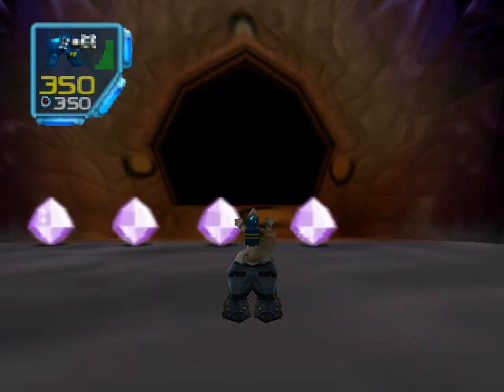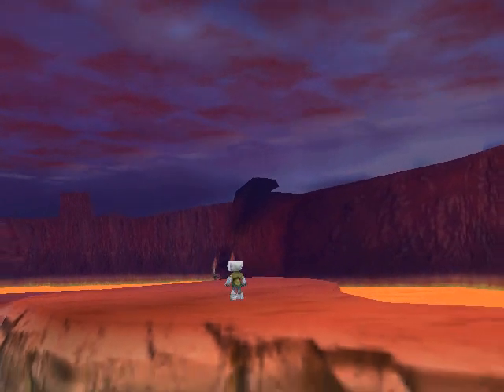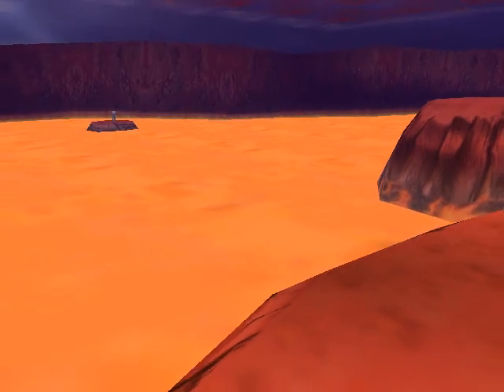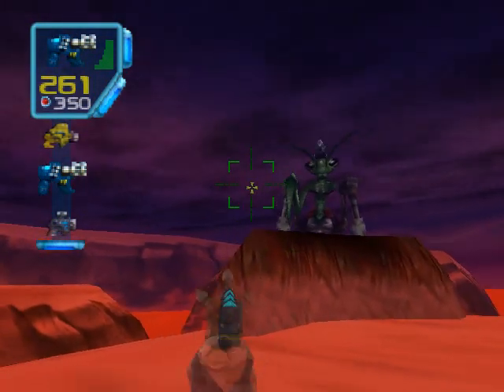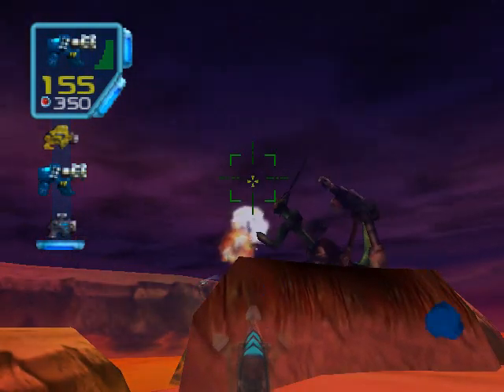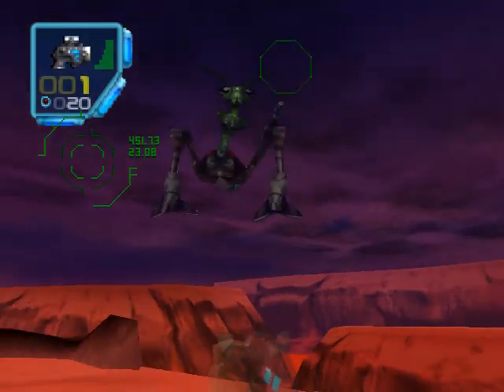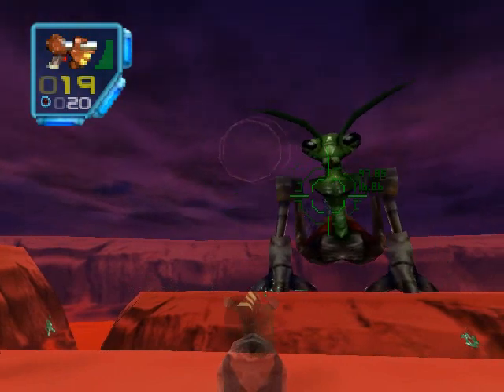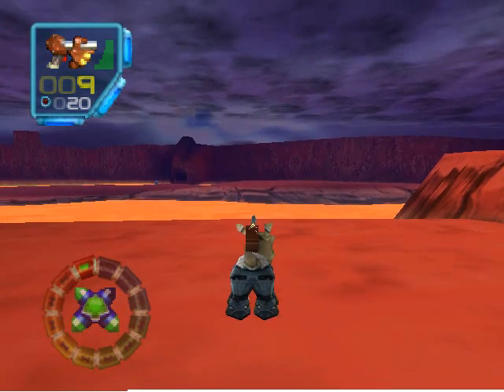Let's Play Jet Force Gemini (Part 16) -- Eschebone (C) -Boss-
There are two things I love about this battle. First, the sky. The effect looks really cool. It looks better if you actually play the game, but still. And second, of course, the music. Fits this battle perfectly...Even though all the bosses have this music.

Anyway, its Mantis Twin time, or as Lancun mentioned, its the Mechantids. They have five different attacks. The sonic blast, the single poo-fling, the sonic blast from their tale, the quad poo-fling, and the seeking missiles. Luckily, they fall into a pattern and are easy enough to take out if you just bide your time and strike at the right times. Considering this may be the hardest regular boss fight, I'm hoping the others will at the very least be exciting to watch.

HQ link now available!